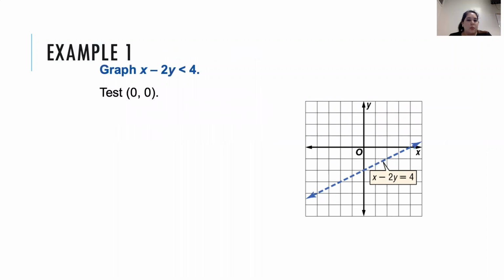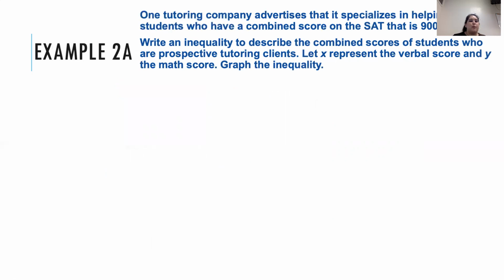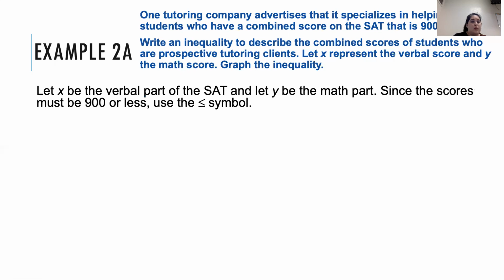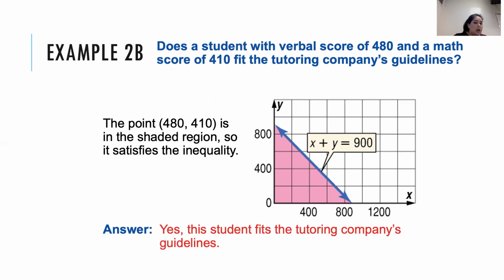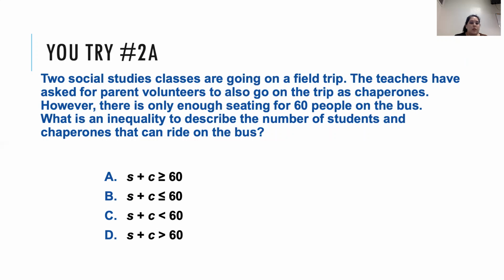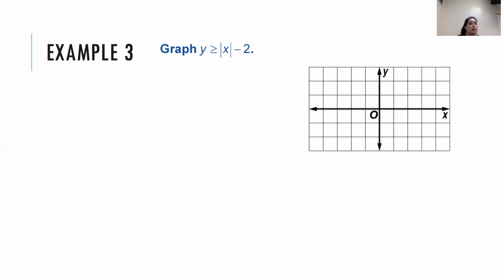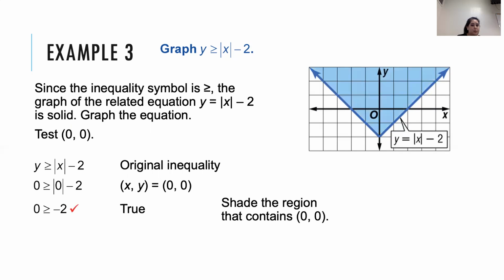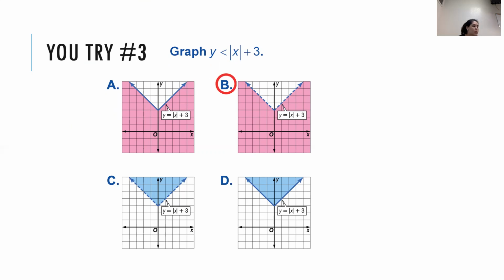Lesson 2-8: Graphing Linear and Absolute Value Inequalities